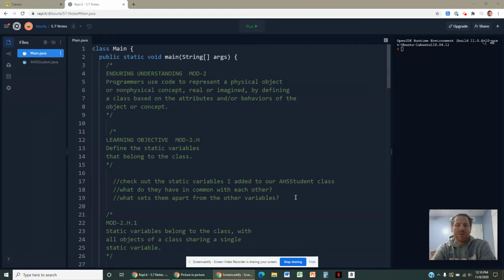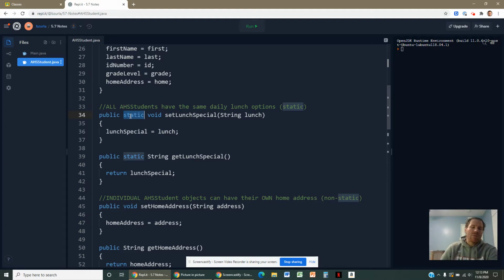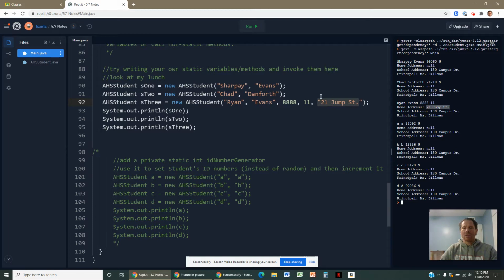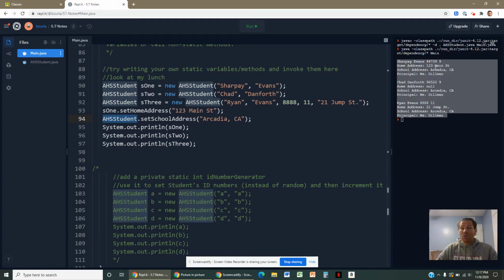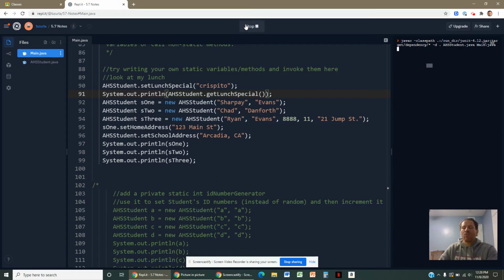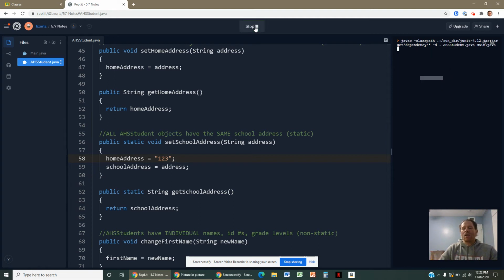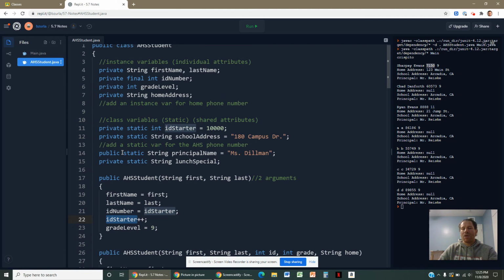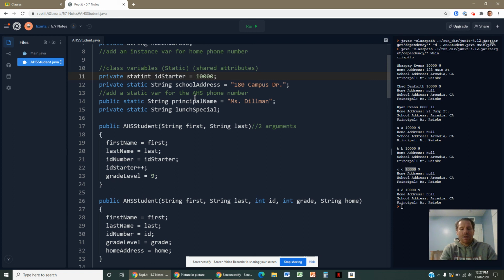5.7 Static variables and methods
Static Variables and methods
class variables